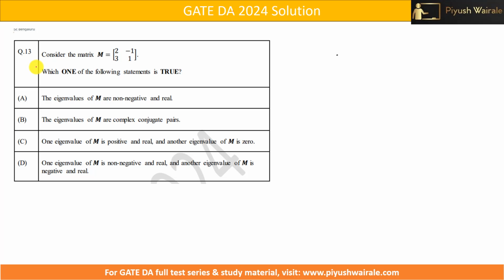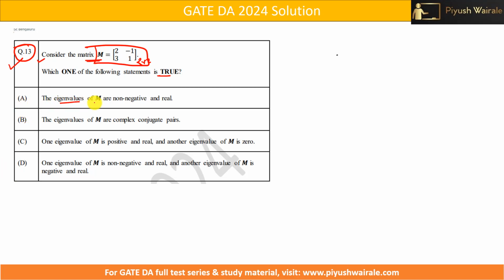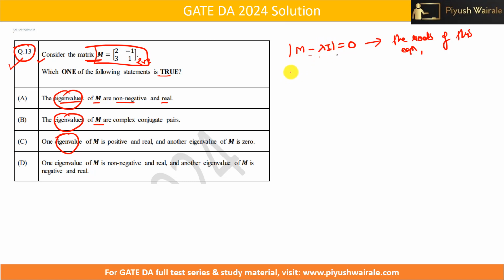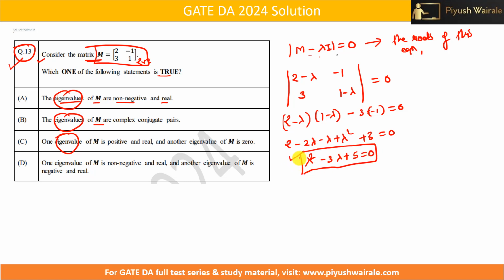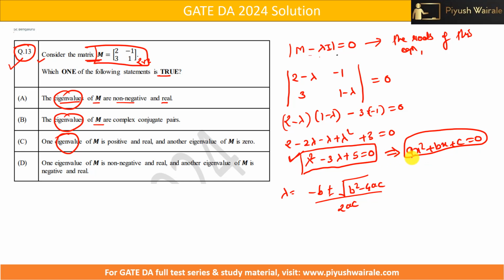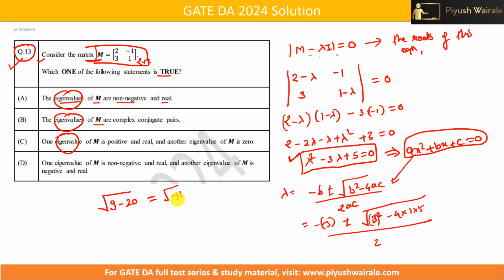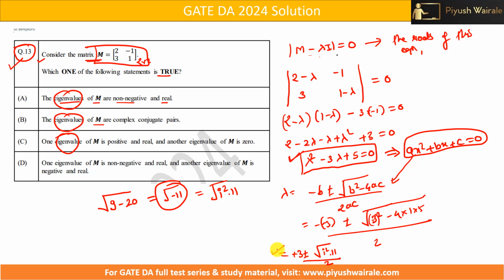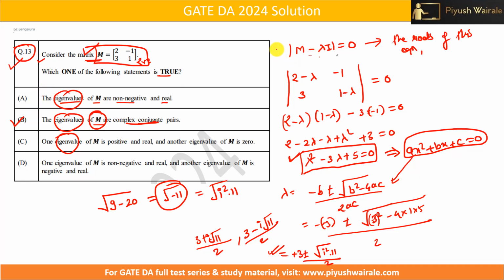GATE DA 2024 Q13 Solution | GATE Data Science Previous Year Questions-Solutions | Linear Algebra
Each video is designed to help you:
✔ Strengthen fundamentals

## 🌐 Learning Resources